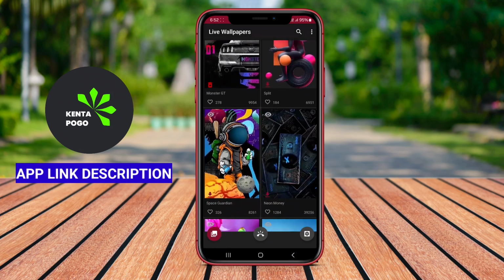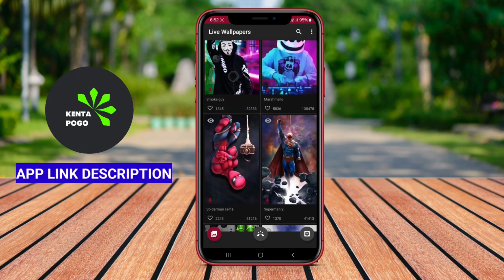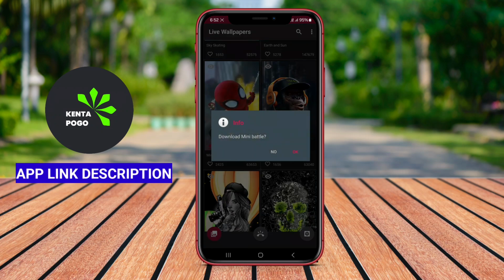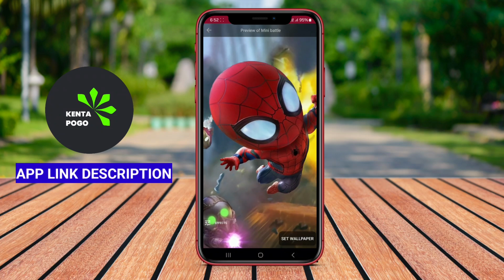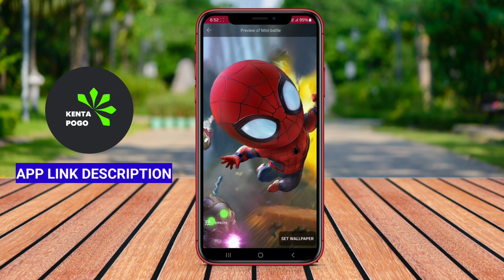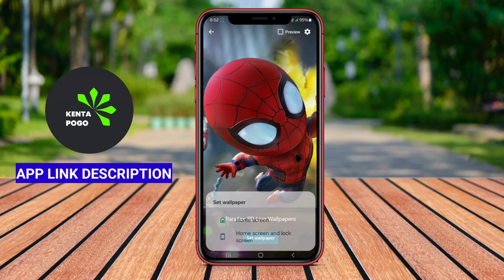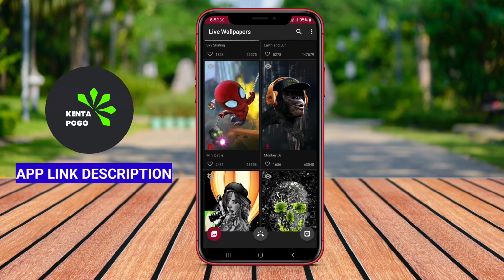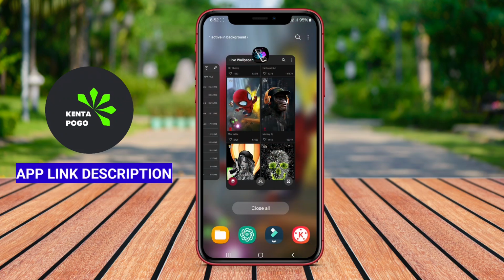Best Parallax 3D Live Wallpaper app for Android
A best parallax 3D live wallpaper app for Android is an application that offers dynamic and visually engaging wallpapers that create a three-dimensional effect as the device is tilted or moved. These wallpapers often feature animated scenes or landscapes that respond to the user's movements, enhancing the aesthetic experience of the home screen. Users can typically customize settings and choose from various themes to personalize their devices.